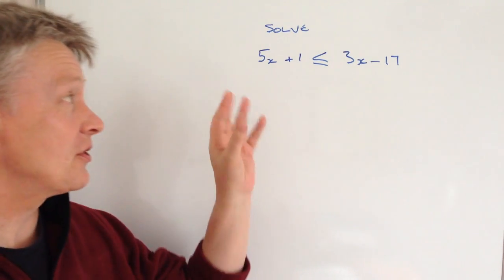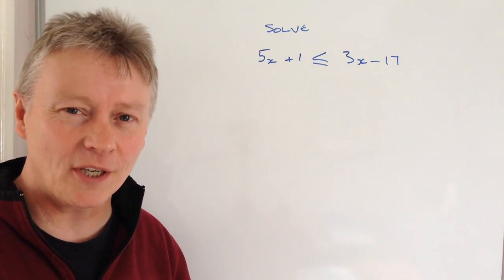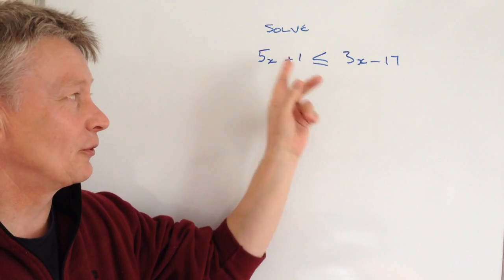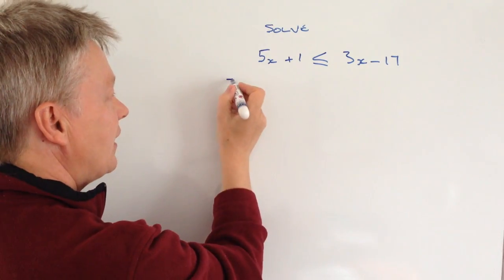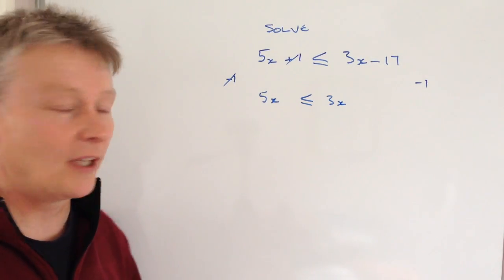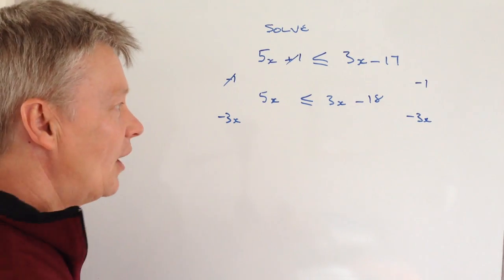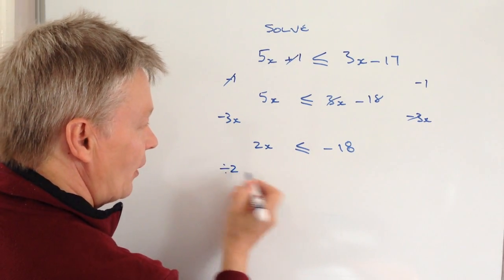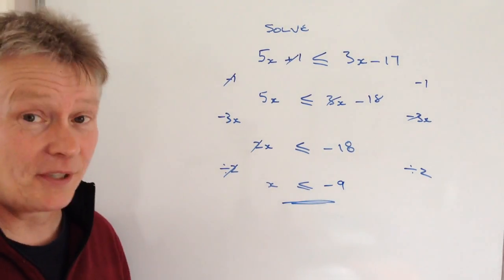Solving inequalities - GCSE maths level 5 question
This video is all about solving inequalities and forms part of the playlist on how to work with an inequality. I've also added to the playlist on GCSE higher revision.

This question is around level 6 and asks to solve for x:

5x + 1 is less than or equal to 3x - 17.

It's better to treat these sort of questions as a linear equation and balance around the less than or equal to sign.